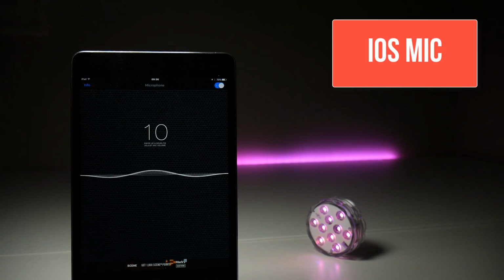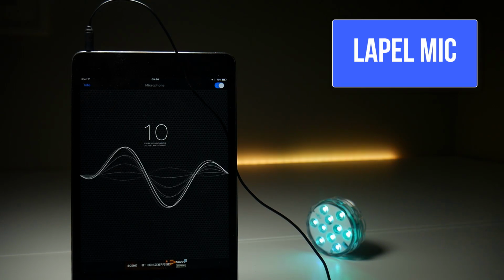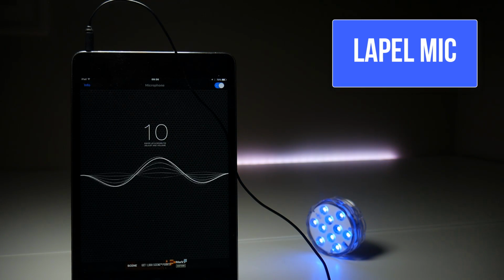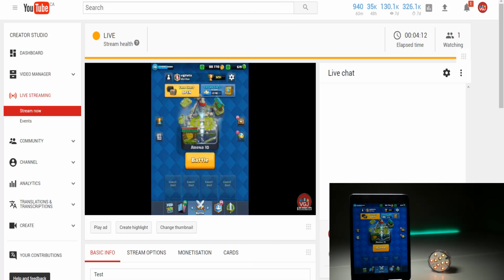iOS Livestreaming With Vidiu. How to Improve the Voice Audio.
Direct iOS Screen Livestreaming is now a reality! But it does have its quirks -  overbearing audio being one of them

Currently the voice audio gets drowned out by the game audio so no one can hear you talk during the livestream. While the developers work on fixing that problem through the app, here's a workaround with an audio accessory everyone should have lying around the house.